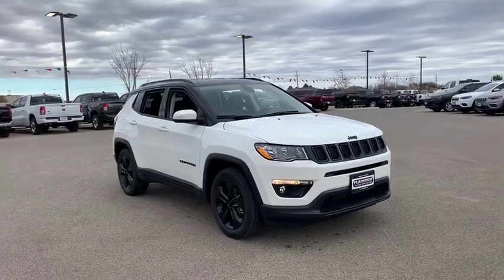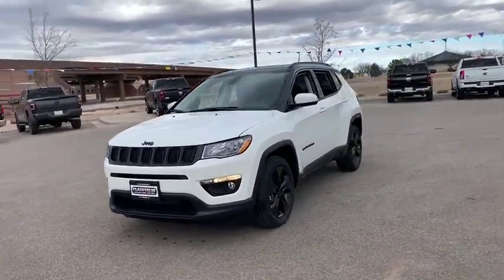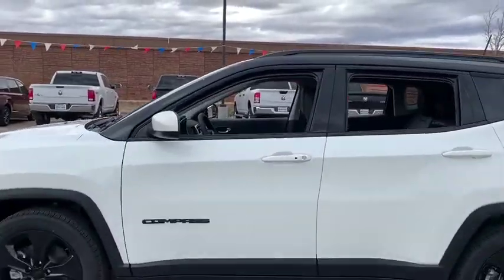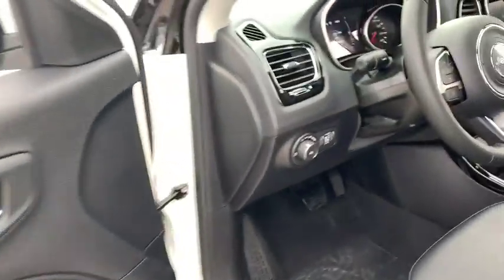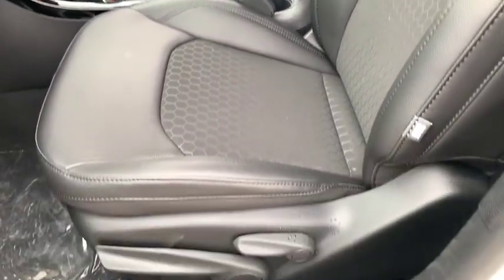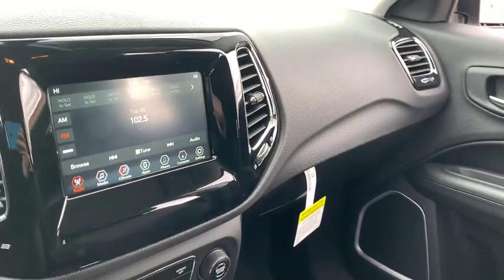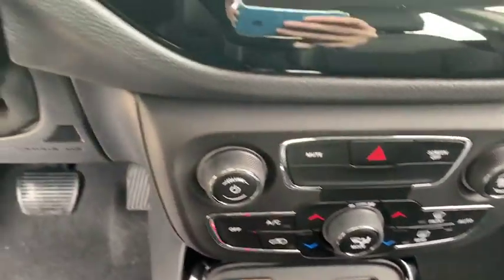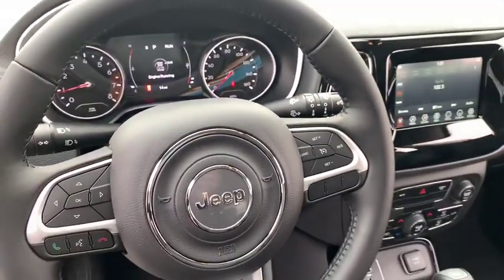2020 Jeep Compass Lubbock, Amarillo, Plainview, Hereford, Clovis, TX NP9525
White Clearcoat  2020 Jeep Compass available in Plainview, Texas at Plainview CDJR. Servicing the Lubbock, Amarillo, Hereford, Clovis, TX area.

New Arrival.. Oh yeah!! Priced to Move - $541 below MSRP.. There are SUVs, and then there are SUVs like this trustworthy Latitude!!! Gassss saverrrr!!! 31 MPG Hwy! Optional equipment includes: Quick Order Package 28B Altitude, Tu-Tone Paint Group, 50-State Emissions...